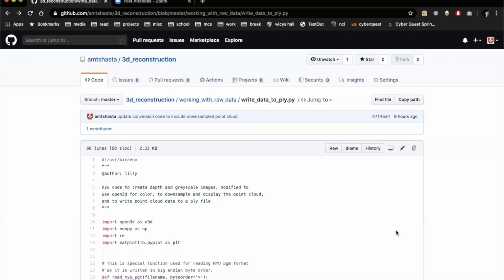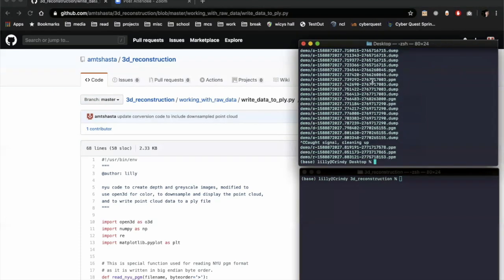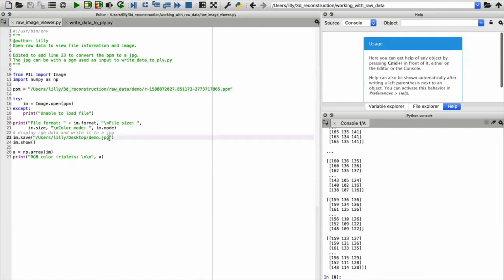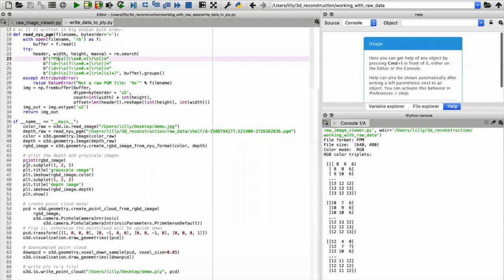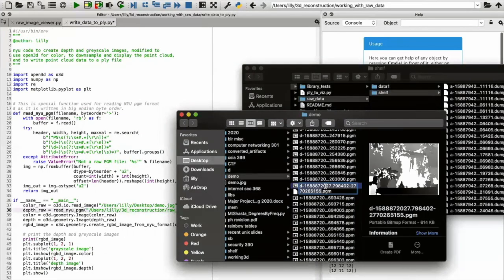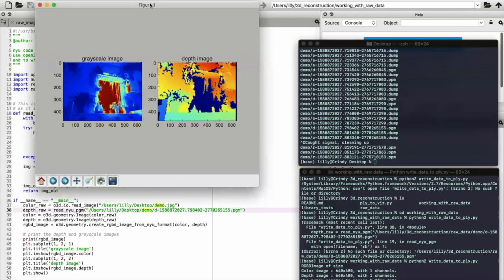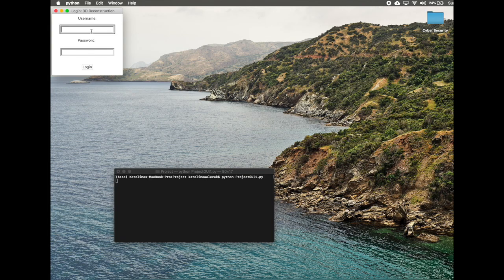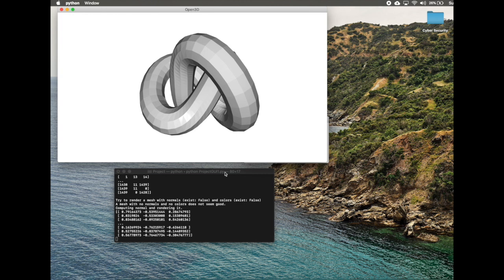RU CS/CSIA Senior Project, 3D Reconstruction Final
Roosevelt University: Computer Science/Cyber Security and Information Assurance - Senior Project.
3D Reconstruction
This video includes a demo of how images taken on a Kinect sensor is created and converted into Point clouds to be used in a 3D reconstruction of a room. Along with the demonstration includes a demo of a GUI that holds all the data/codes running from the Github repository listed below to show what we have been working on all semester. The GUI is used to create user authentication and privileges as well run all code in one place that is user friendly.

Team 2

Thank you to our advisors:
Anoop Aryal
Dr. Wanyu Zang
Kenneth Stroup
Sara Tohidi